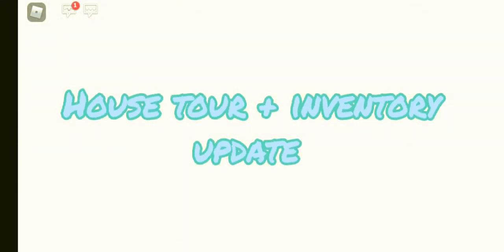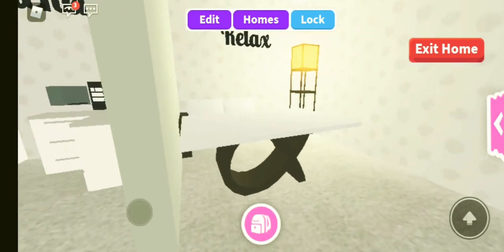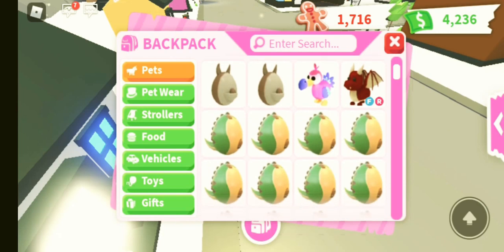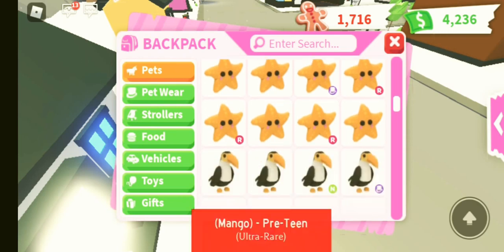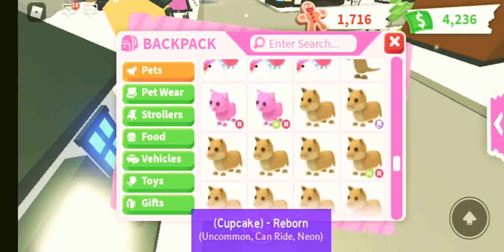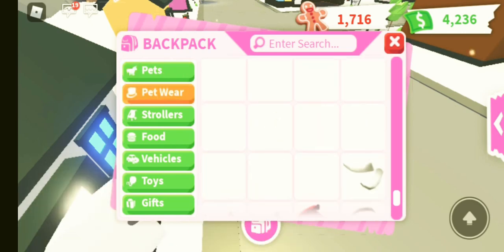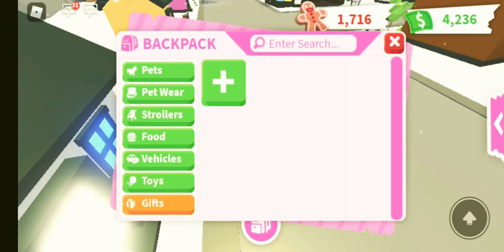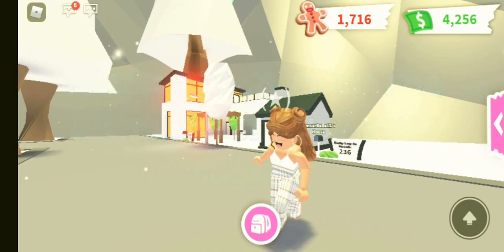House tour and inventory update!